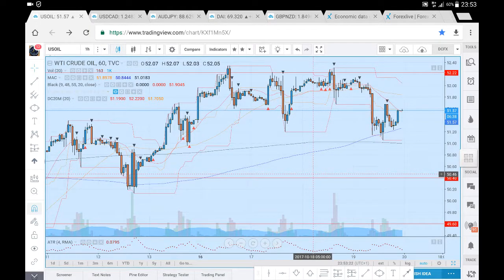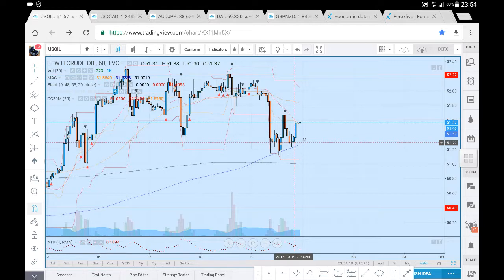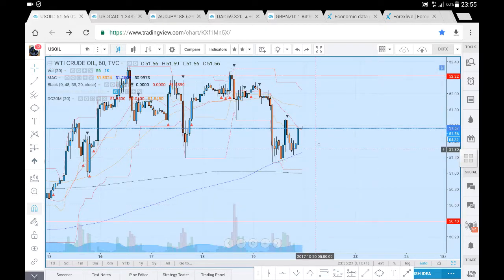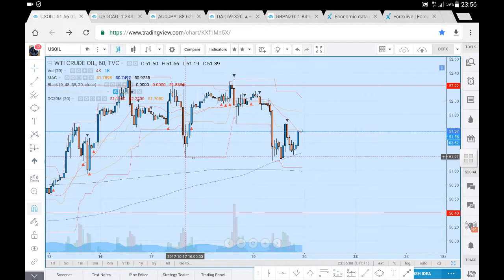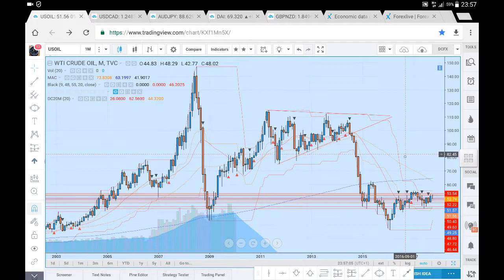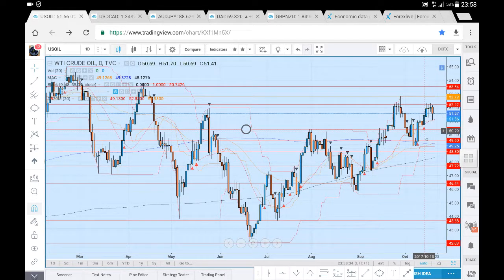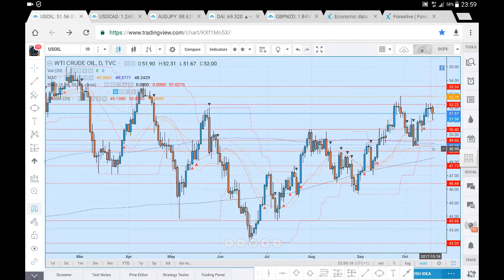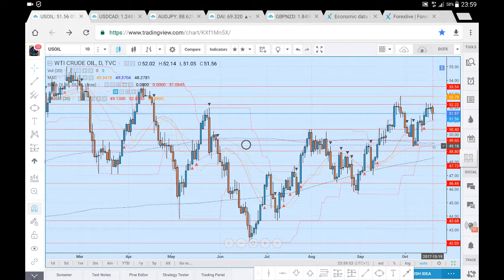US OIL (WTI) Analysis 20 10 17 October 20th (this is commentary, not advice, see description)